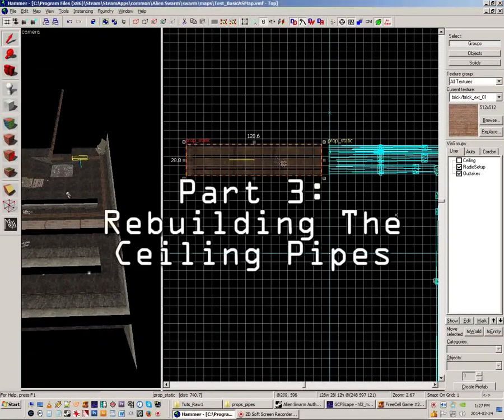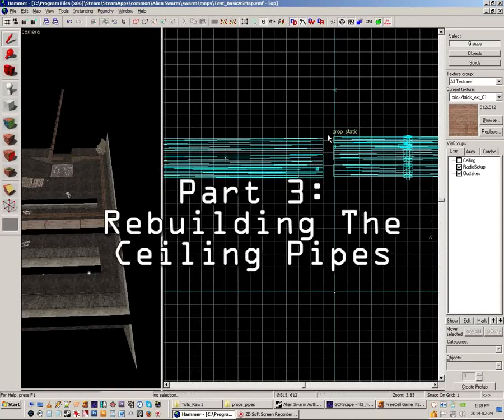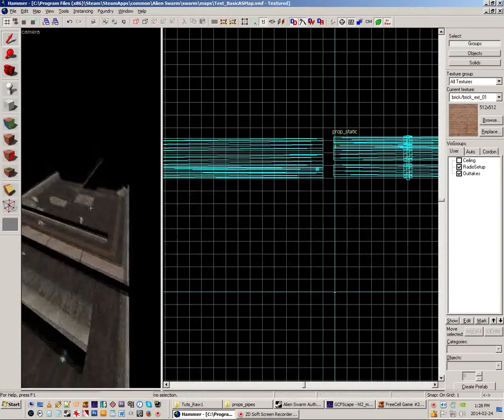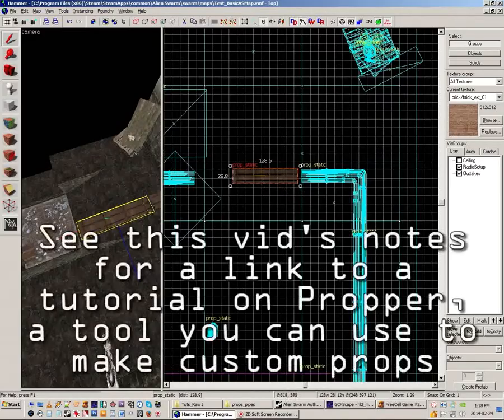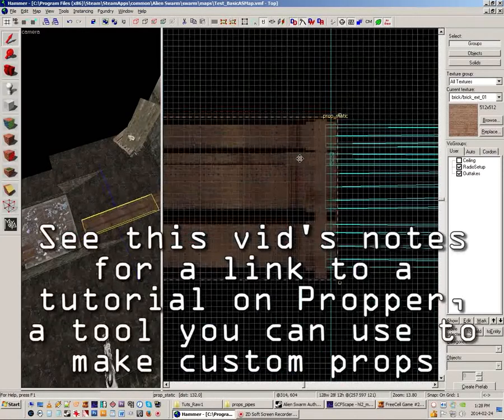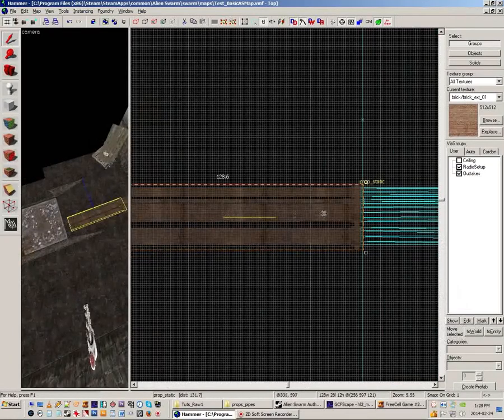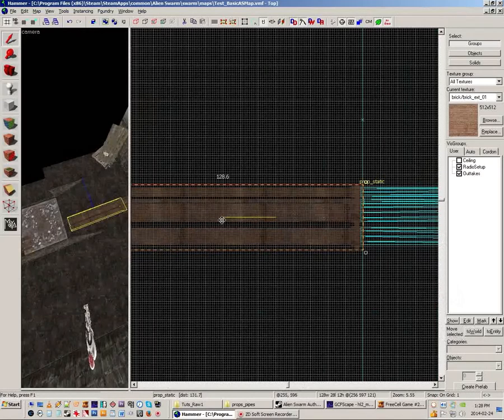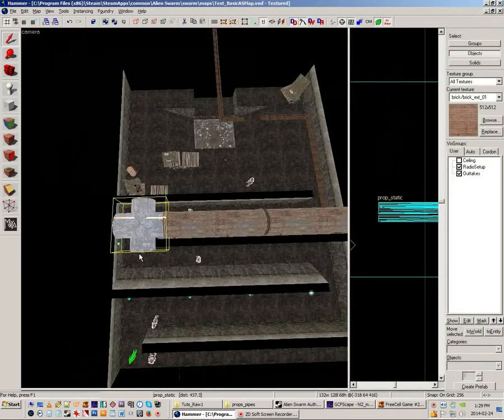TST on GameDesign --- Ep7 (AlienSwarm5_Decoration3) --- 3of5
Here I go into more details on decorating Alien Swarm maps. I also introduce some key content-creation tools.

Part 3: Rebuilding The Ceiling Pipes

This tut series is aimed at new mappers, but experienced level designers might find an idea or two in it.

(I've also uploaded this as a Guide to Steam, in the Source SDK section.)

Tools mentioned: VTFEdit, GCFScape, Propper, MDLTextureInfo

(Feb-Mar 2014) 3 of 5